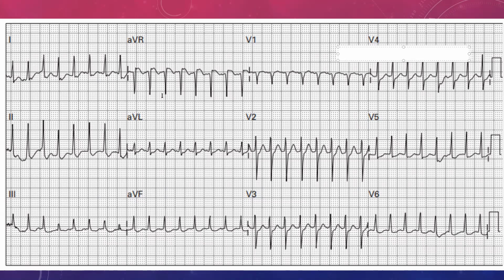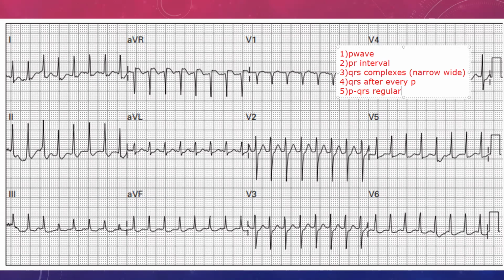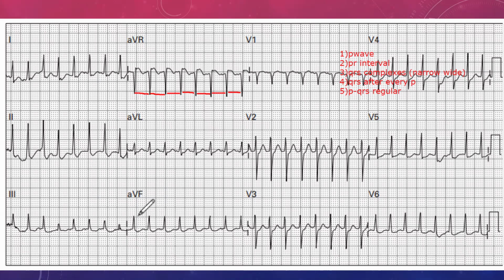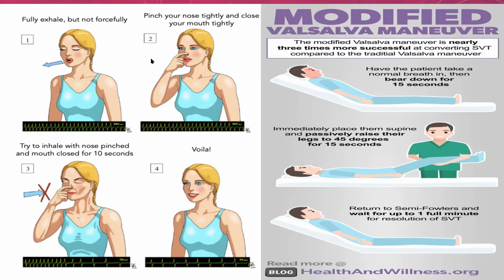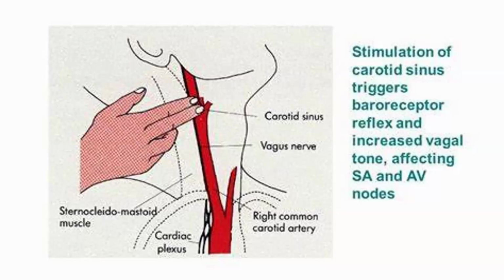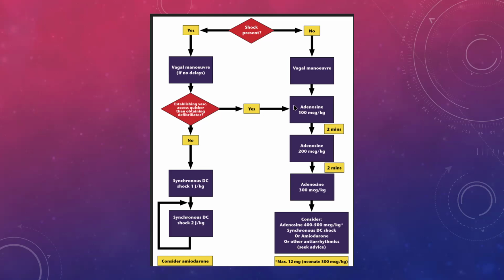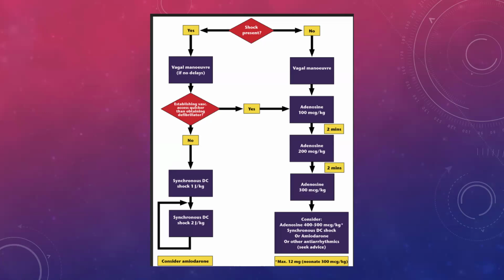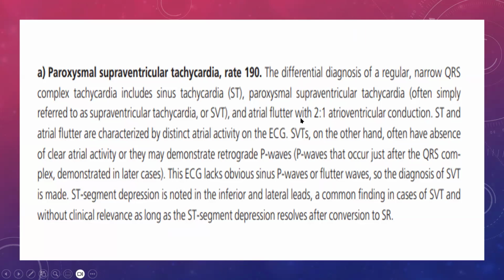Decoding Paroxysmal Supraventricular Tachycardia: ECG Analysis and Differential Diagnosis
Welcome to ER Mentorship Hub! In today’s video, we dive into the complexities of paroxysmal supraventricular tachycardia (SVT), analyzing an ECG with a rapid heart rate of 190 beats per minute. We’ll thoroughly dissect the ECG to help you accurately identify SVT and differentiate it from other types of regular, narrow QRS complex tachycardias, including sinus tachycardia (ST) and atrial flutter with 2:1 atrioventricular conduction.
You’ll gain insights into the distinctive features of SVT, such as the absence of clear atrial activity on the ECG, which sets it apart from sinus tachycardia and atrial flutter, both of which typically show evident atrial activity. We’ll also explore how to spot retrograde P-waves, which may appear after the QRS complex in SVT cases, and understand their diagnostic significance.
Furthermore, we’ll address the common occurrence of ST-segment depression in the inferior and lateral leads in SVT cases. You’ll learn why this finding is generally not a cause for concern, as long as the ST-segment depression resolves once the rhythm converts back to sinus rhythm. Our goal is to enhance your ECG interpretation skills and provide you with a comprehensive understanding of tachycardias, enabling you to make more accurate diagnoses in clinical settings.
Join us for this detailed analysis and take your ECG expertise to the next level.